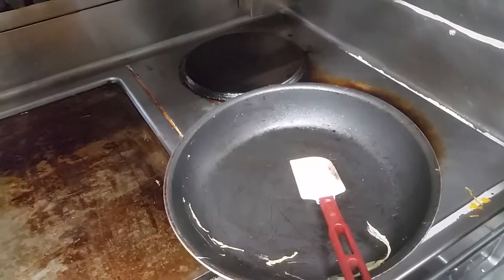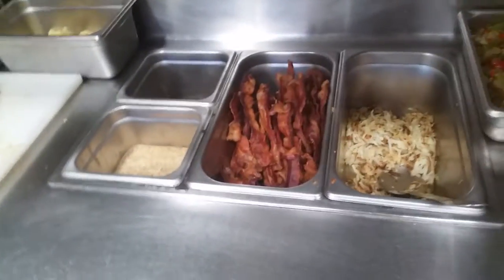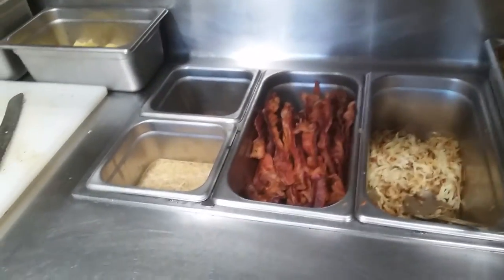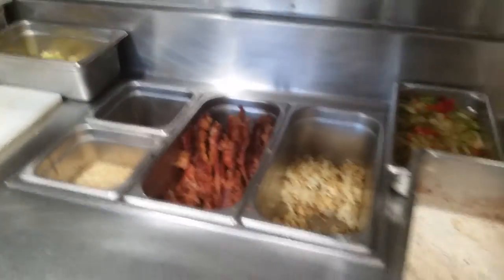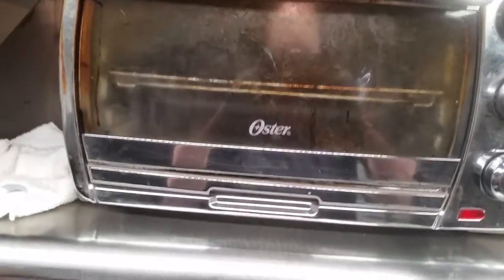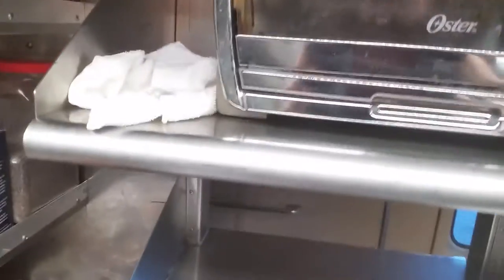The hot kitchen of my train